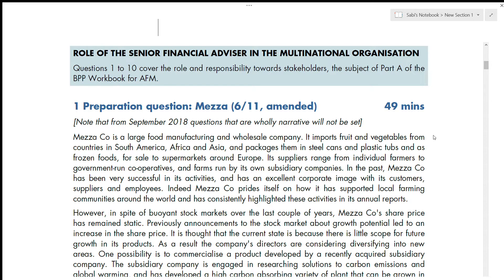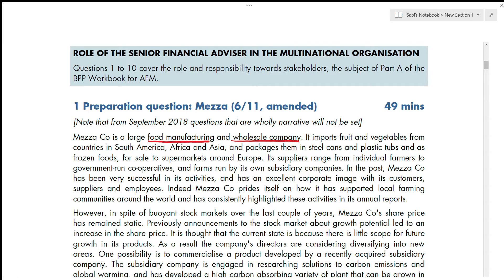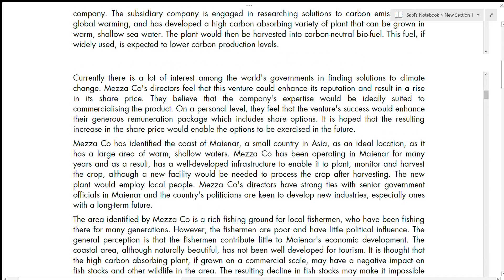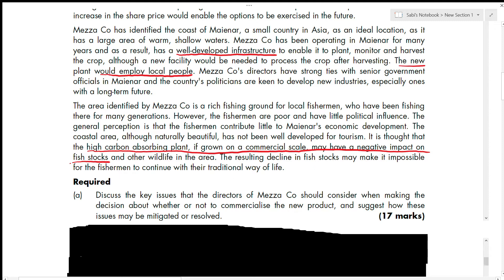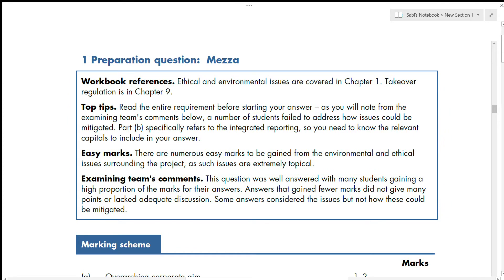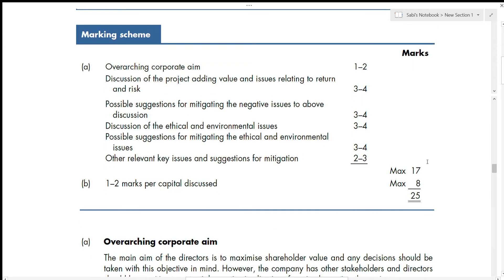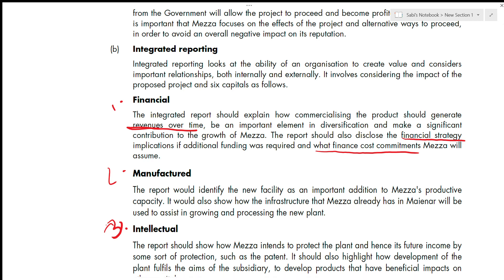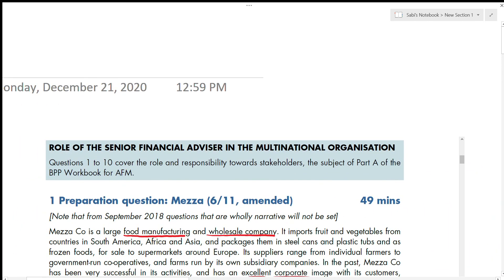AFM Revision Kit Solution 1 Mezza